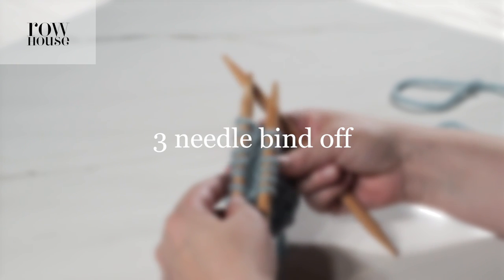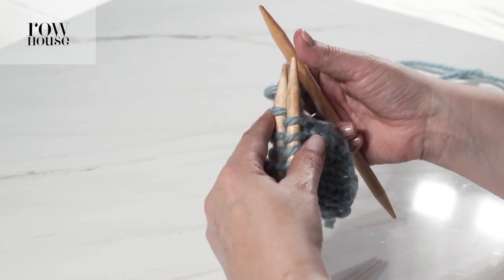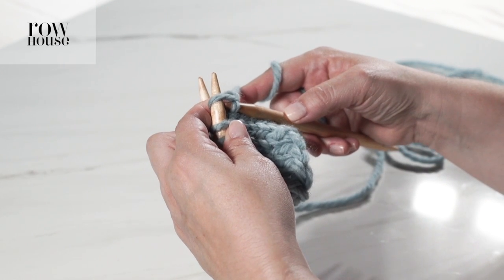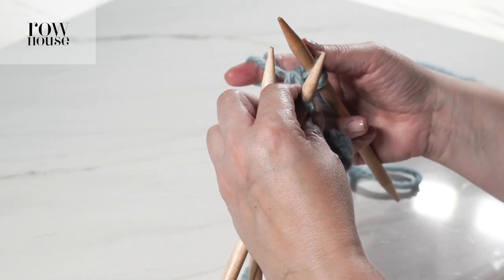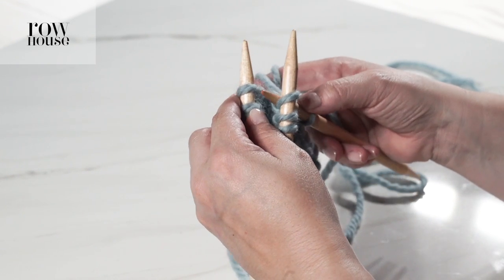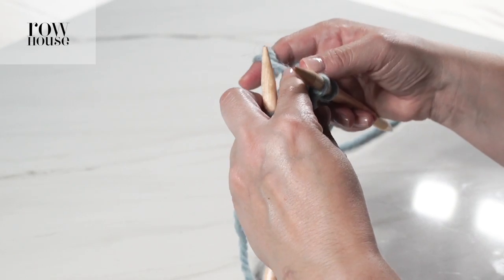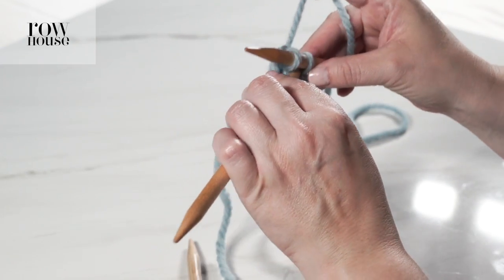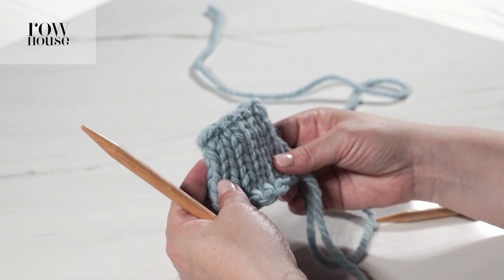3 Needle Bind Off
This knitting skills video will teach you to do the 3 needle bind off.  You will learn how to create a decorative seam or for an interior seam that is more invisible.  We sell curated yarns, knitting kits, and more, and you can learn more about us at rowhouseyarn.com.